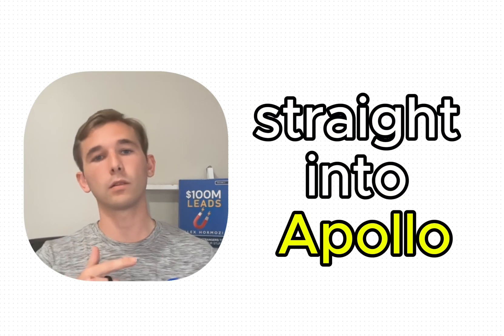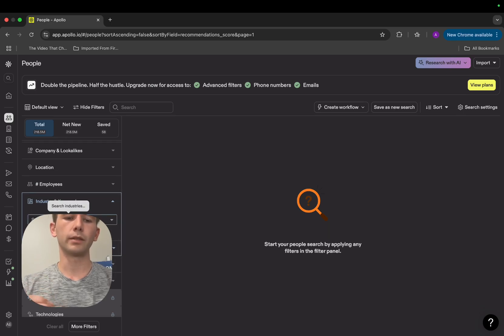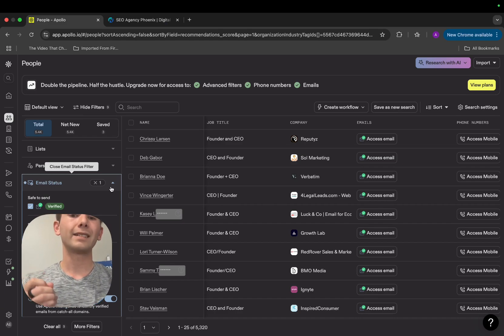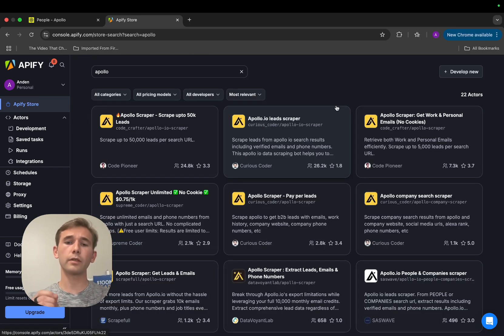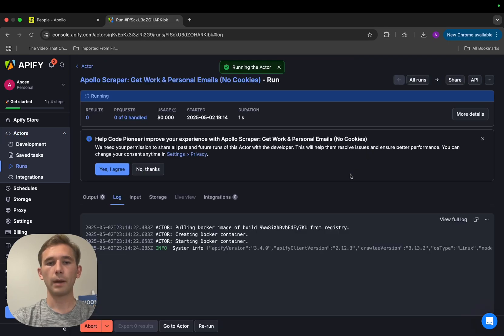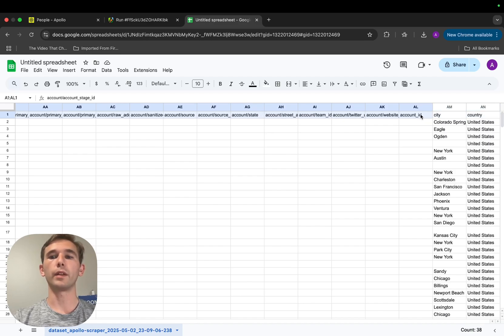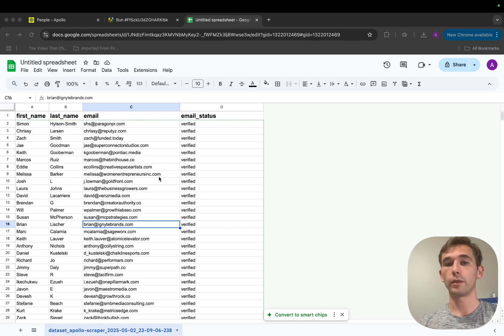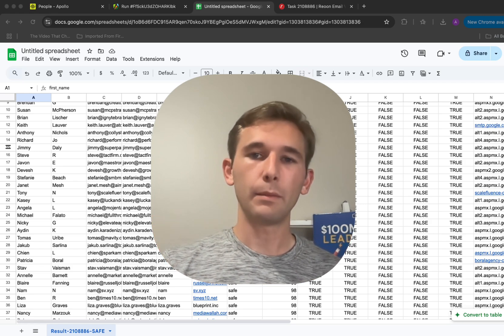How I Generate UNLIMITED Apollo Leads For FREE: UPDATED 2025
Learn how I generate unlimited Apollo leads for free in this updated 2025 tutorial. Discover the best strategies for lead generation, email marketing, and client acquisition.

Timestamps:
0:00 - Introduction to Apollo lead generation
1:32 - Setting up your free Apollo account
3:45 - Using powerful Apollo filters for high-quality leads
6:18 - Introduction to Apify for free exports
8:07 - Exporting leads without paying for Apollo subscription
10:24 - Cleaning your lead list in Google Sheets
13:56 - Verifying emails with external tools
16:30 - Preparing your list for email campaigns
18:12 - Next steps for automated outreach

Learn how to build your own high-quality lead lists for email outreach campaigns that can generate $3K-$10K monthly revenue. Perfect for anyone looking to scale their AI services business with cold email outreach.